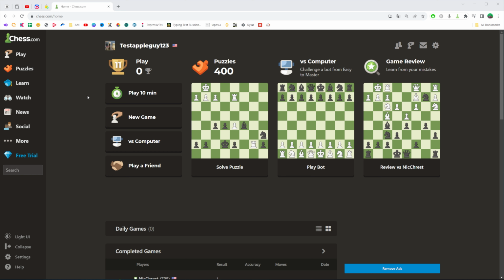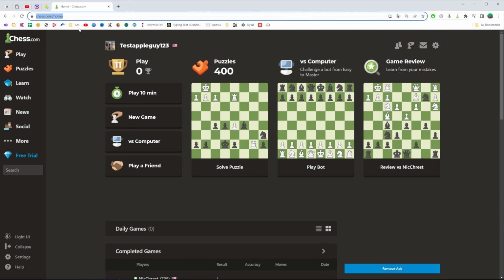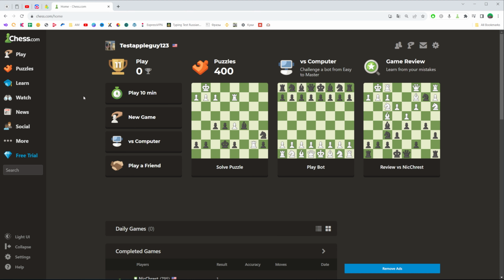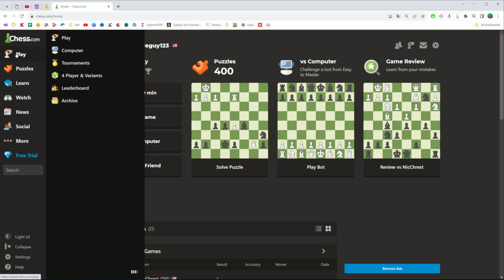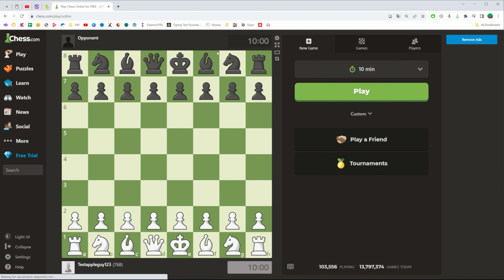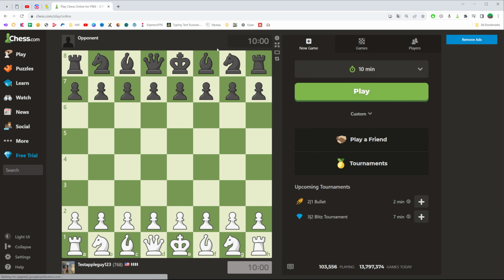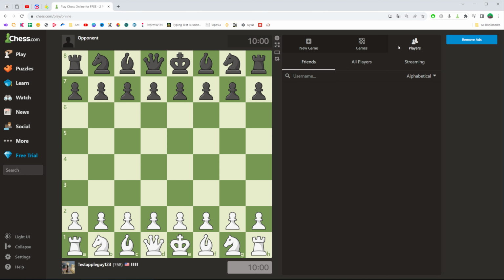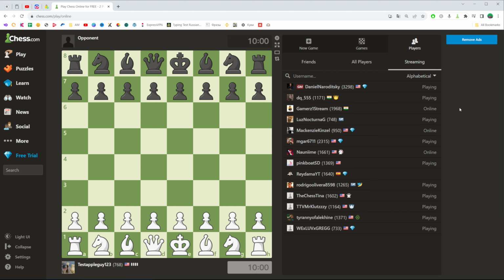How to Join Stream on Chess.com - Full Guide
If you are looking for a video about how to join stream on chess.com, here it is!